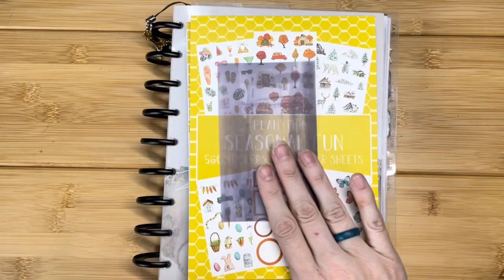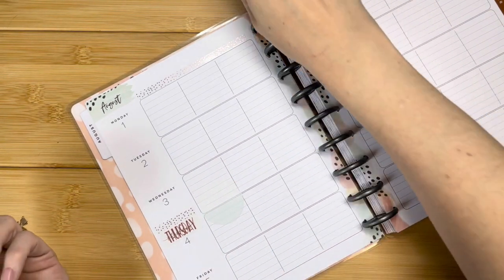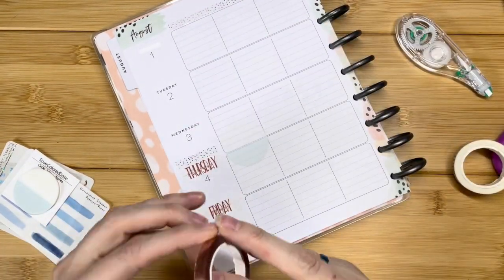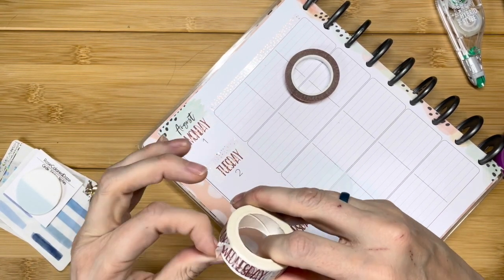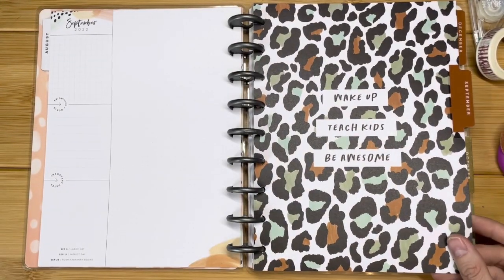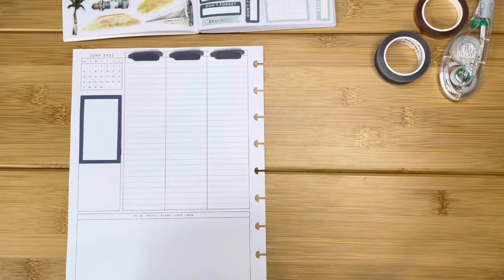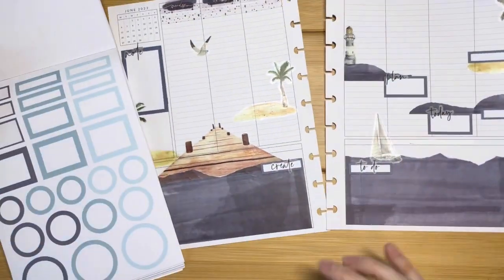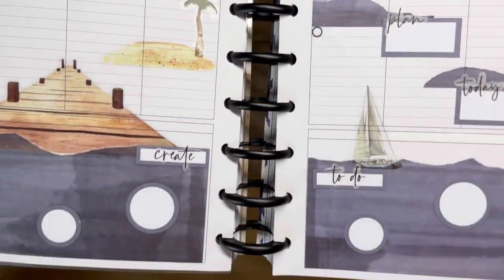Mini Haul & Plan with Me: Lined Vertical VB Planner: Juneteenth 2022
Mini haul - Happy Planner (teacher planner), Rose Colored Daze (stickers and tapes), and Girl Boss Anna (tapes). Plan with me in my lined vertical VillabeauTIFFul planner for the week of June 13, 2022. The 19th of June, Sunday of this week, is Juneteenth.